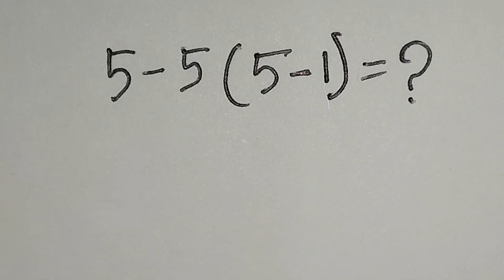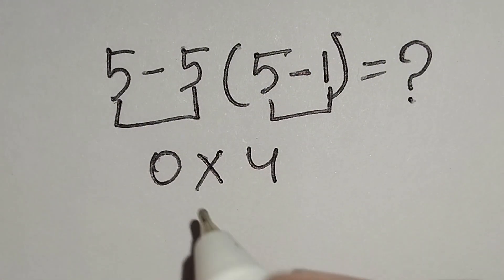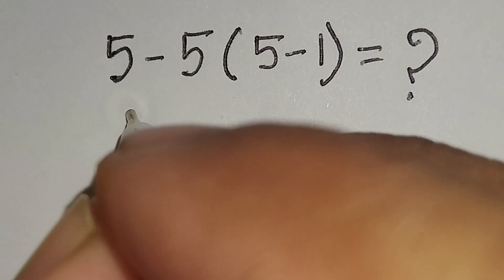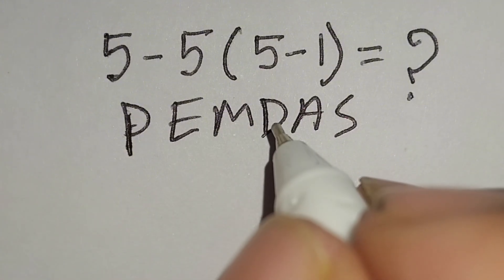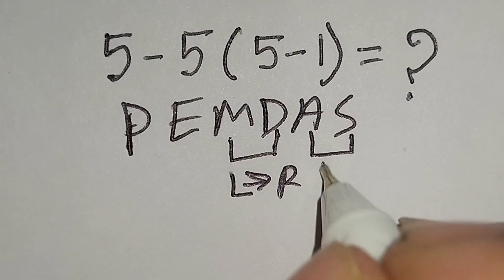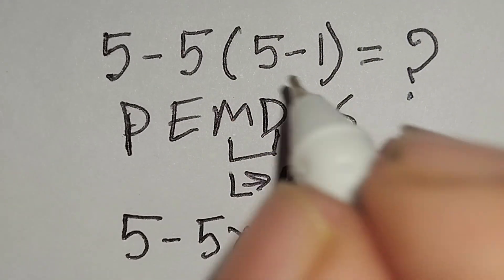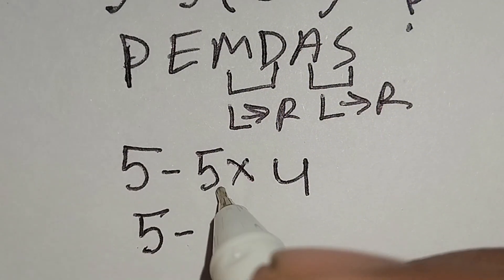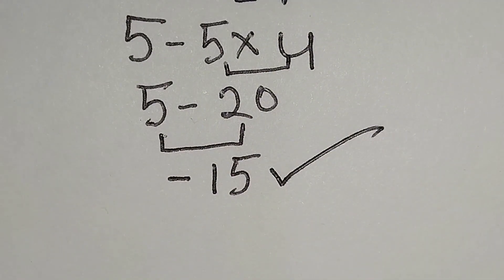Can You Solve This Tricky Math Problem?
Can You Solve This Tricky Math Problem? 🧩 | Only 1% Get It Right!

Think you’re good at math? Try this tricky puzzle that stumps most people. I present the problem, give you time to solve it, then walk through a clear, step-by-step solution that exposes the common pitfalls and explains why the correct answer is what it is.

What you’ll get in this video:
• A brain teaser that tests algebra and order of operations (PEMDAS/BODMAS).
• A timed pause so you can try it yourself before seeing the solution.
• A detailed breakdown of common mistakes and how to avoid them.
• Clear final answer with explanation.

Why watch?
This video helps sharpen logical thinking and improves your speed with order-of-operations problems — perfect for students, competitive exam prep, or anyone who loves puzzles.

✅ LIKE if you solved it
💬 COMMENT your answer — did you get it right?